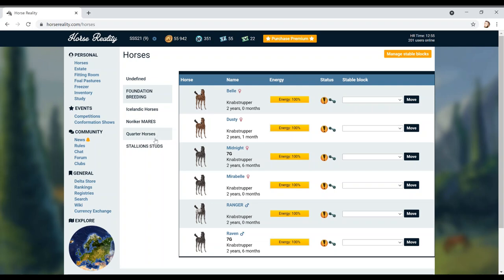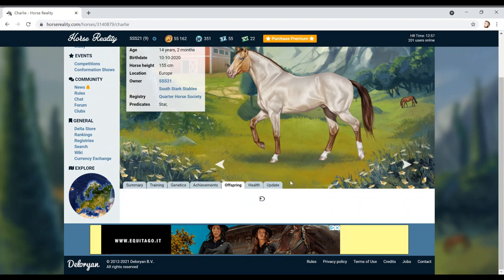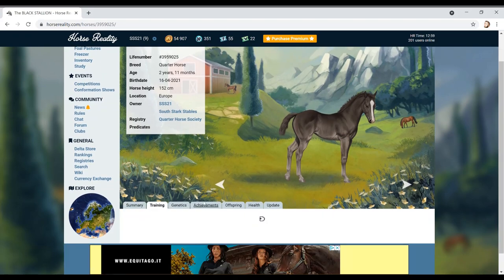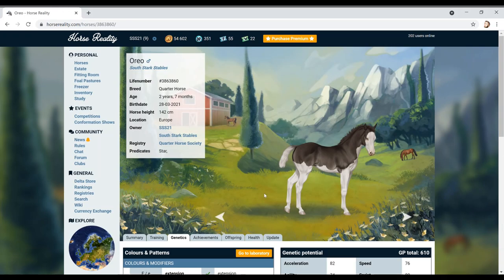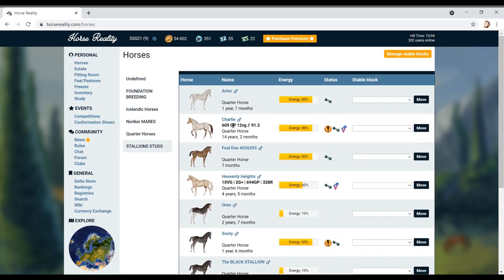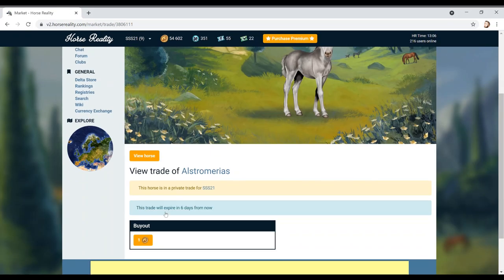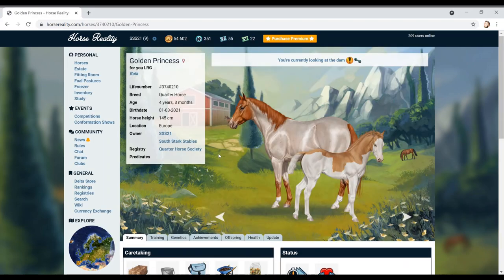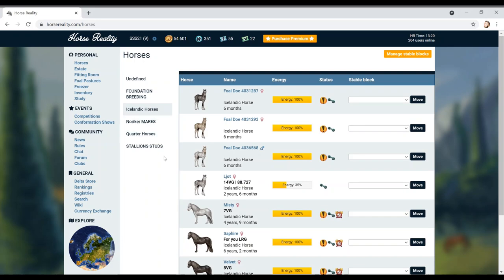Charlie the QH Stallion, his foals and future STUDS! Horse Reality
Can't wait to see more foals from Charlie!!

LADY RANGER SUPPORTERS:

🐴Ishael Houghton
🐴 SimtasticGrl
🐴 Dracoe Veils